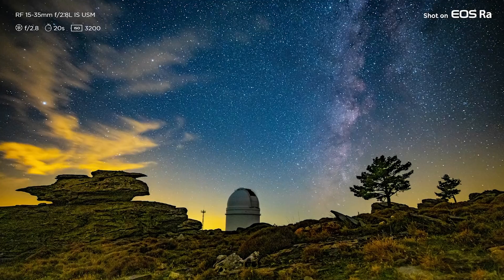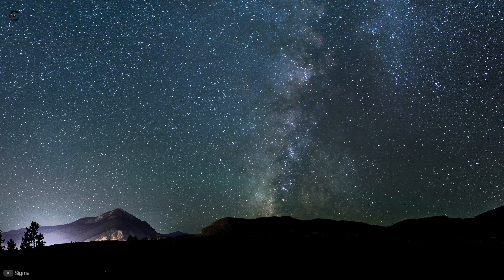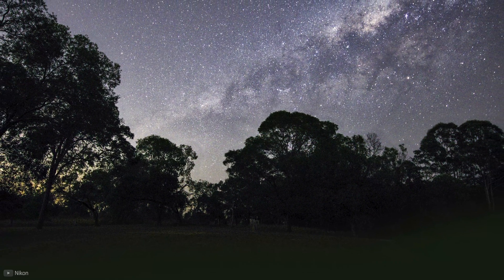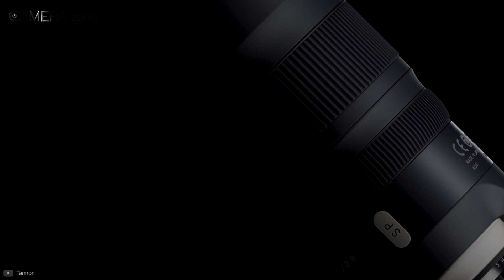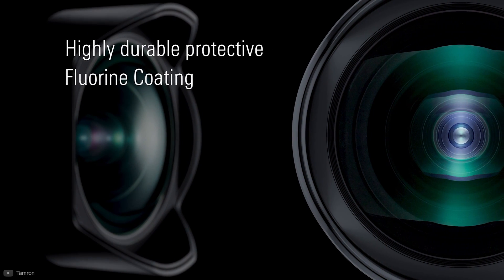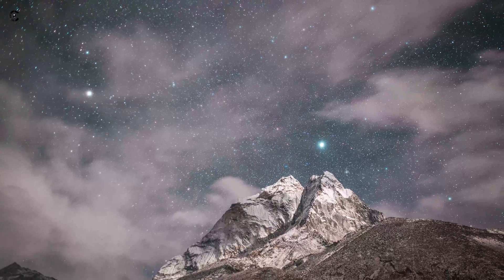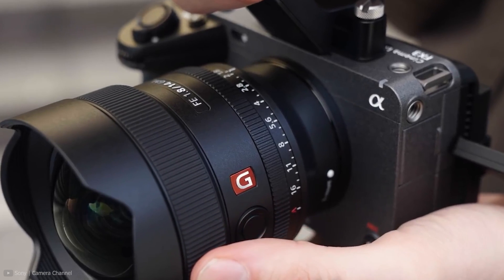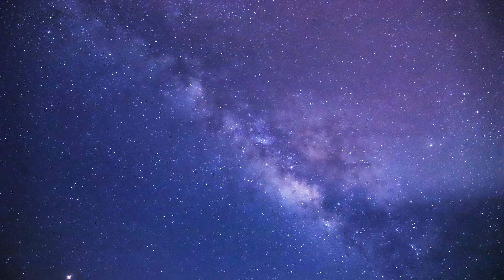Best Astrophotography Lens You Can Consider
Video Description
***Intro, Outro & Animation Credit: 10.Studio
Choosing the right astrophotography lens can make shooting the stars and night sky so much easier. However, to capture these beauties, you need a lens that is wide, fast, and with the capability of capturing those shimmering details. So, which lens should you grab for your nighttime adventures? Stick around and find out the best lenses for astrophotography.

0:00- Intro

00:47 - Sigma 14mm f/1.8 DG HSM Art

02:29 - Nikon 24mm F1.4

03:55 - Tamron SP 15-30mm f/2.8 Di VC USD G2

05:33 - Voigtlander Nokton 10.5mm f/0.95

07:25 - Sony FE 14mm F1.8 GM - Premium G Master